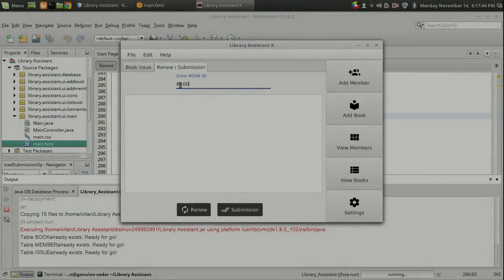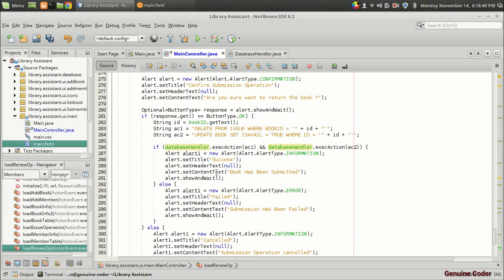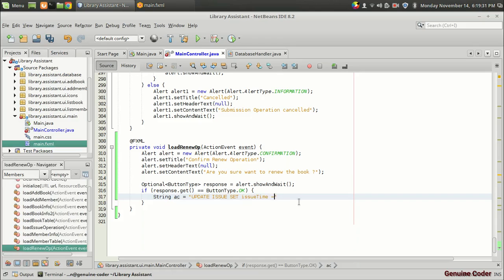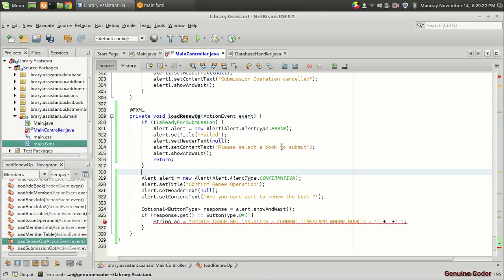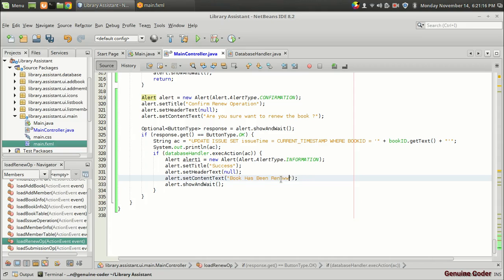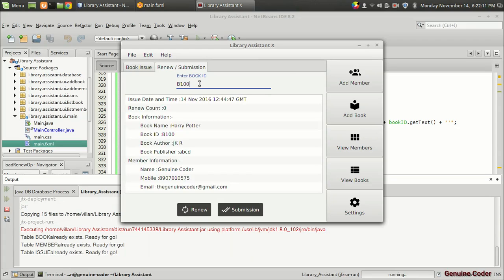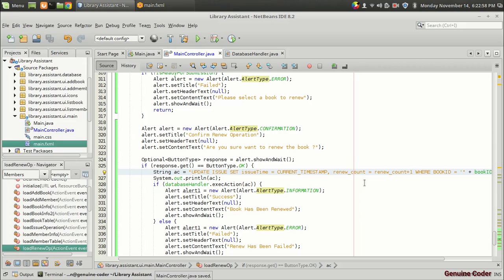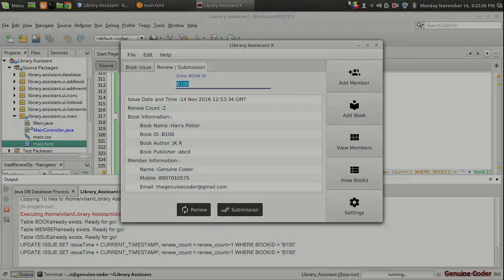JavaFX Library Software #16 : Book Renewal Function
In this video, I have implemented an option to renew the book. During book renewal, the issue date-time is updated and renew_count variable is incremented in the ISSUE table.